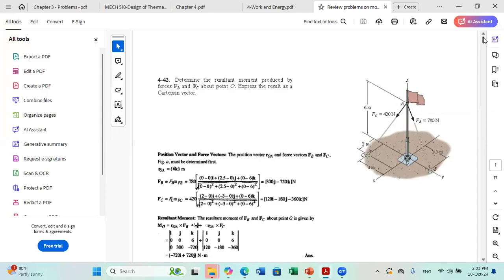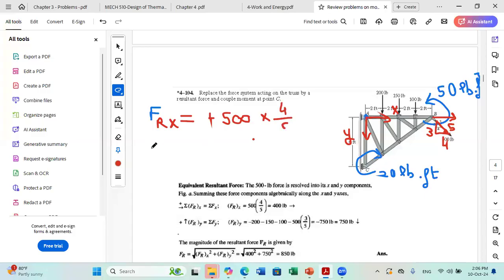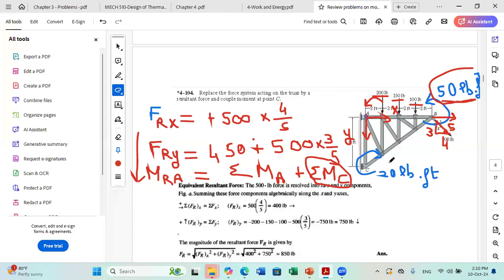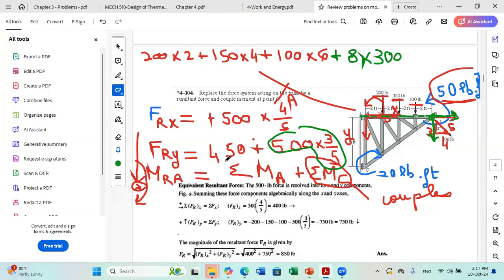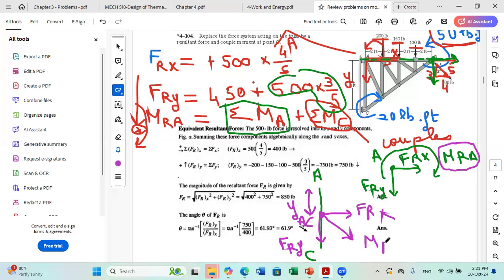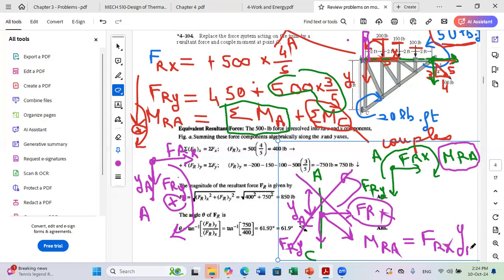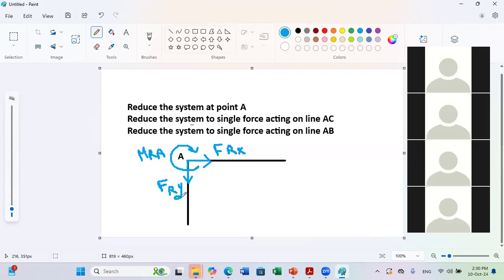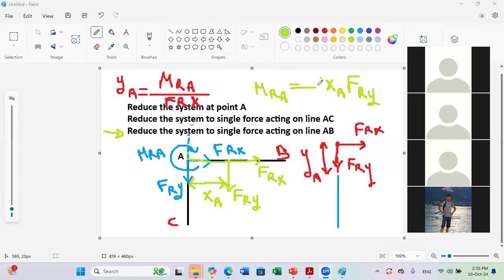GNE212 - F24 - Part 9